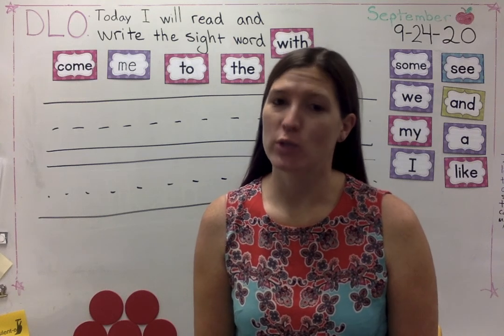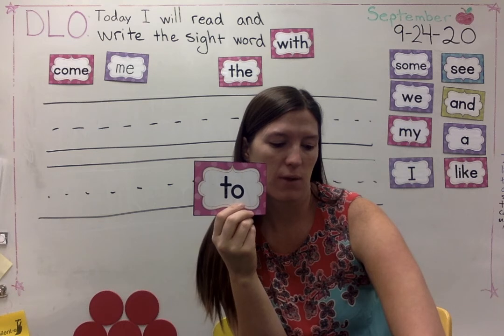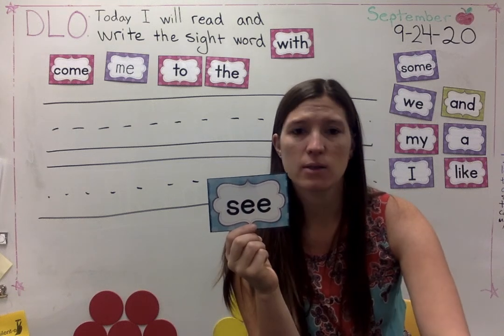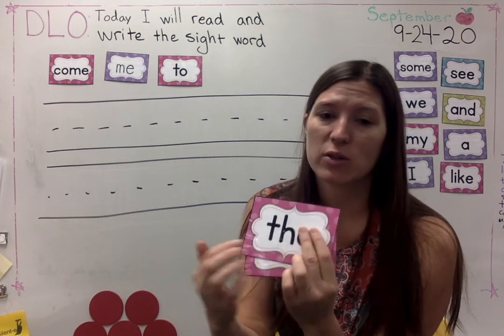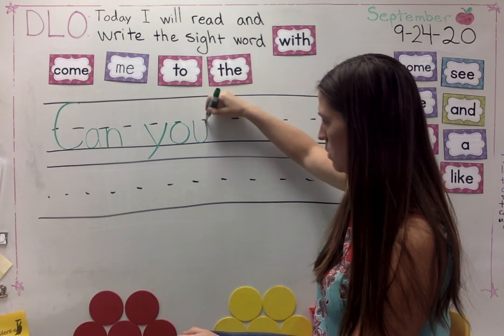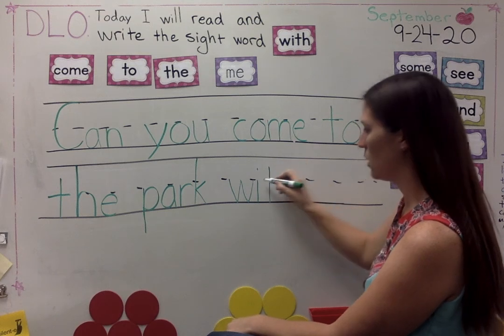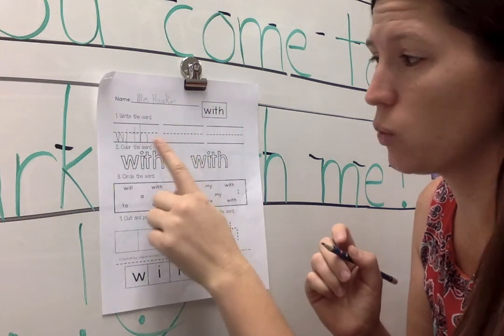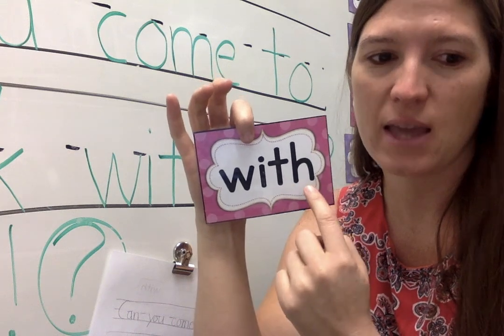Sight Word WITH 9-24-20